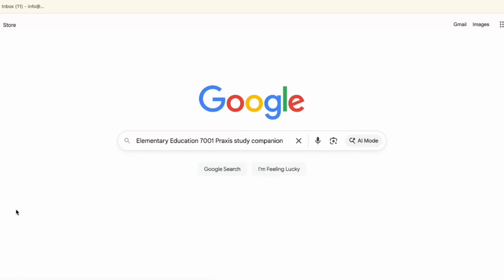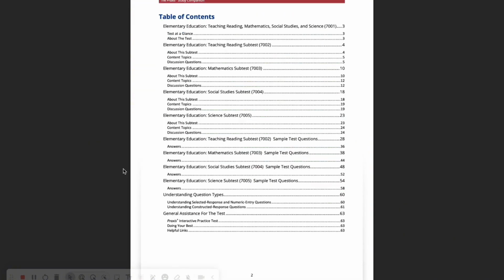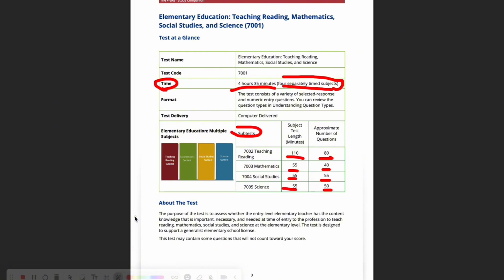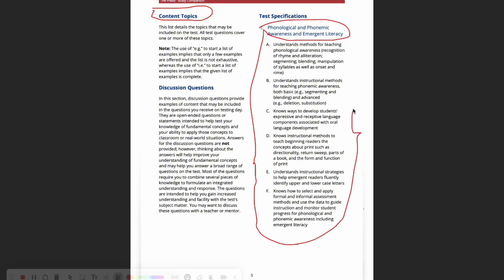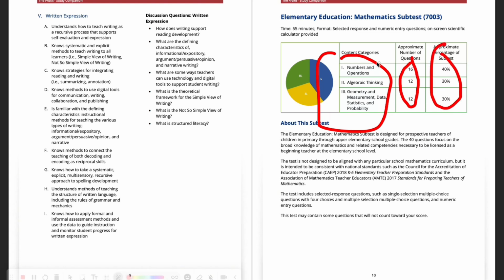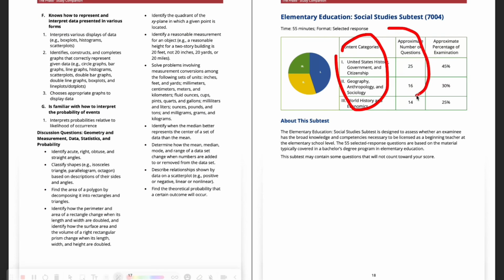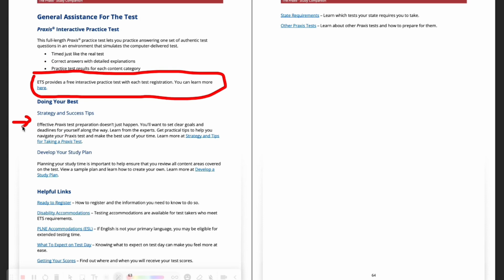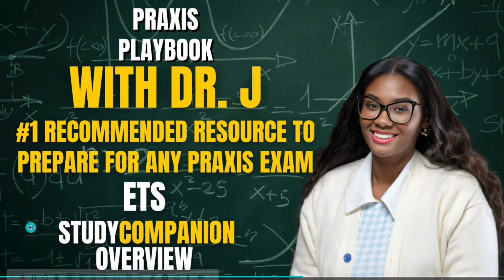1 FREE Resource to Pass ANY Praxis Exam | ETS Study Companion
Looking for the #1 FREE resource to prepare for ANY Praxis exam? This video breaks down exactly how to use the ETS Study Companion to boost your score and study smarter—not harder. As a Praxis Coordinator Praxis, Prep Professor and expert who has helped countless educators and aspiring educators pass their exams, I’ll walk you through how to use the same tools created by the people who design the Praxis tests. ETS.

Ready for personalized support?
 to learn more about my background, credentials, and proven approach to Praxis success. You can also schedule an individual 1-hour tutoring session for just $100—a special rate to help you reach your goals faster.